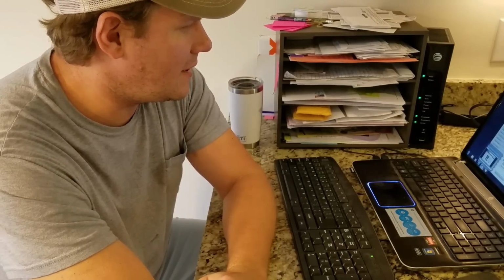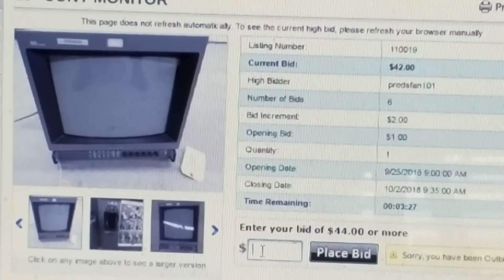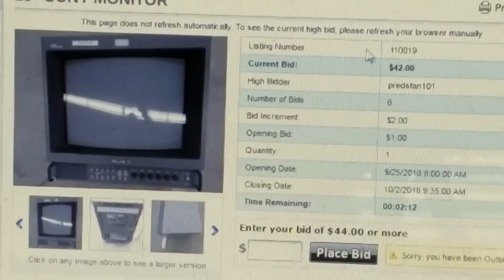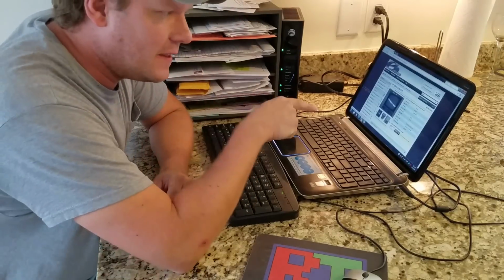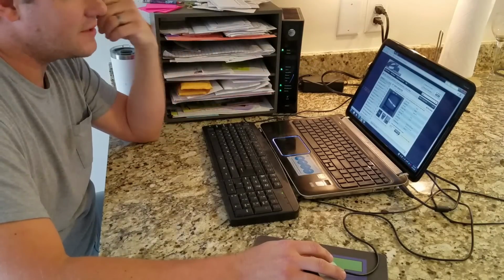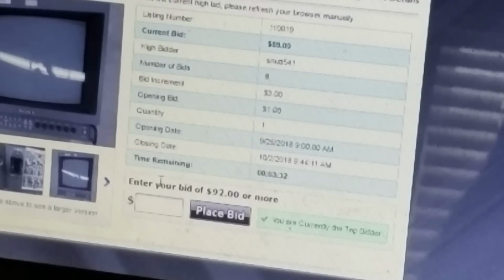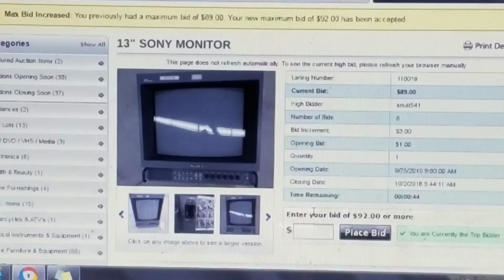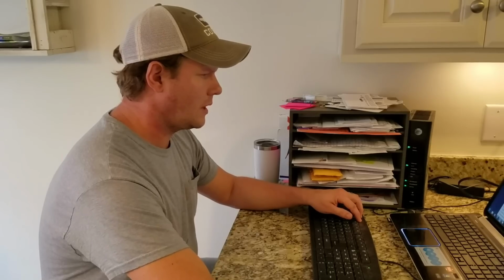How to get a great deal on a Sony PVM or Sony BVM CRT.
People often ask me, How can I get a deal on a Sony CRT Pro-Monitor.  I recently got a pretty good deal on a Sony PVM.  I wanted to share some tips on how to get a good deal on an un-tested Sony CRT and more.  Please let me know what you think.

Thanks - Steve